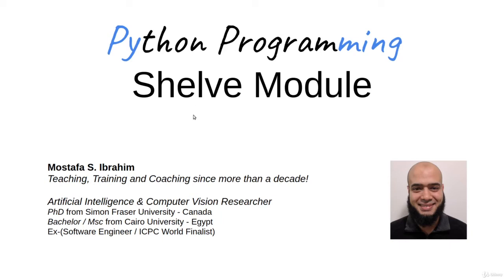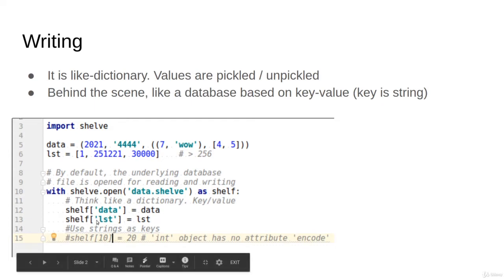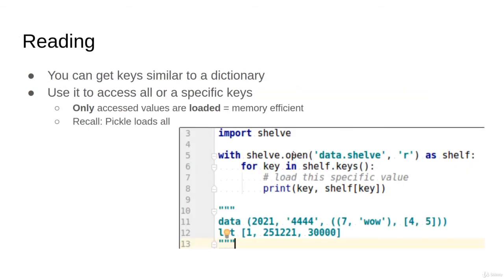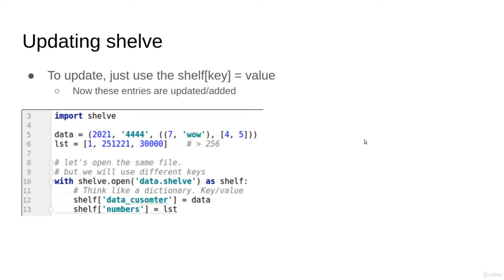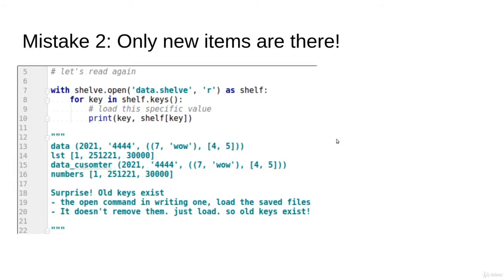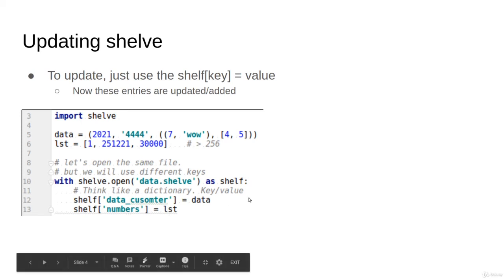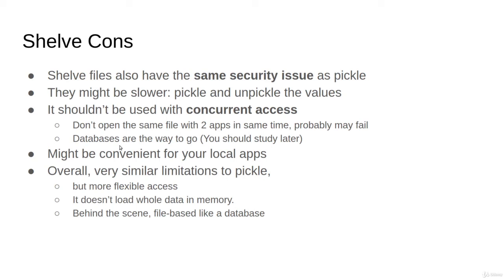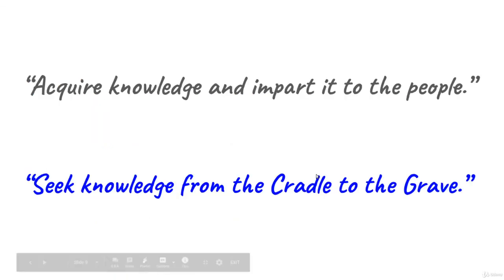Shelve Module [Mastering 4 critical SKILLS using Python]